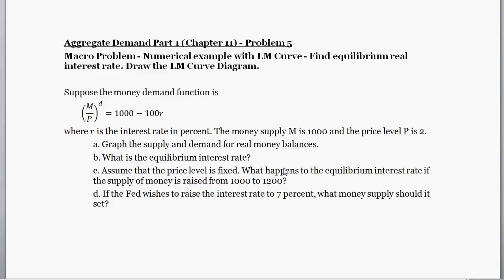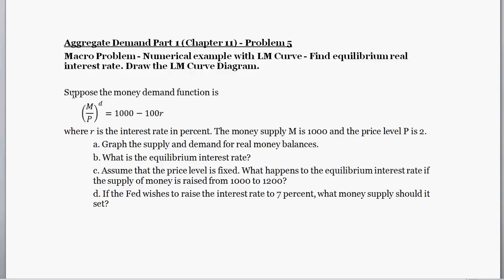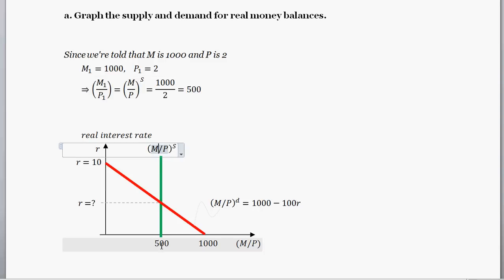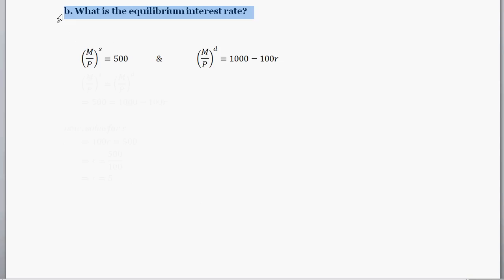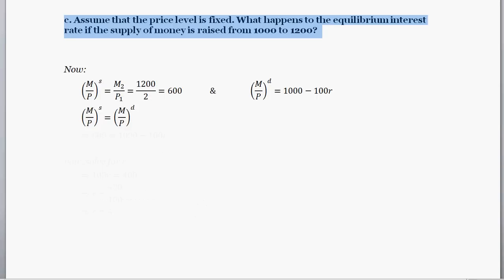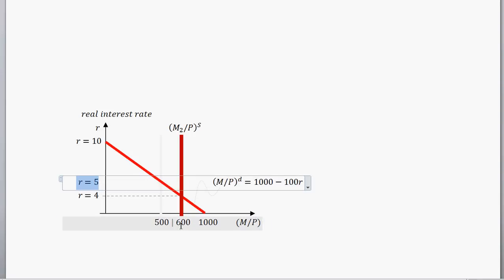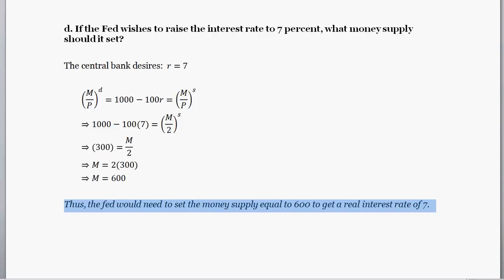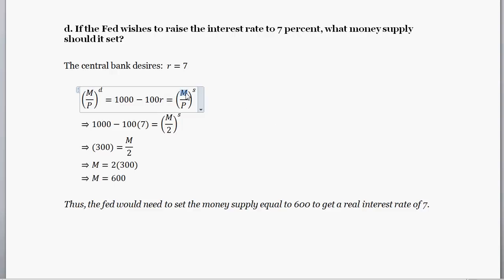Macro Problem - Numerical Example with Money Demand and Supply - Find Equilibrium Interest Rate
In this practice problem, we're given a money demand equation, money supply and the price level, and we're asked to find the interest rates that equilibrates the money market (the market for real money balances). We thus start to get a hint at how central banks might influence interest rates (and the rest of the economy) by changing the money supply. This work eventually leads up to the calculating the LM Curve.

Suppose the money demand function is
(M/P)^d=1000-100r
where r is the interest rate in percent. The money supply M is 1000 and the price level P is 2.

0:55 a. Graph the supply and demand for real money balances.

3:10 b. What is the equilibrium interest rate?

4:10 c. Assume that the price level is fixed. What happens to the equilibrium interest rate if the supply of money is raised from 1000 to 1200?

5:25 d. If the Fed wishes to raise the interest rate to 7 percent, what money supply should it set?

From Mankiw's Macroeconomics - Chapter 11 (Aggregate Demand Part 1) 8th edition.